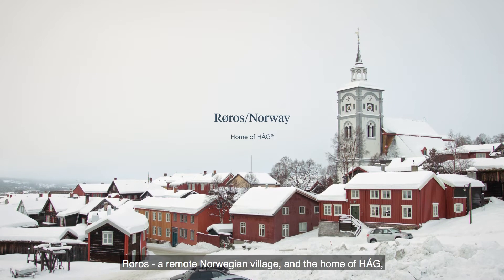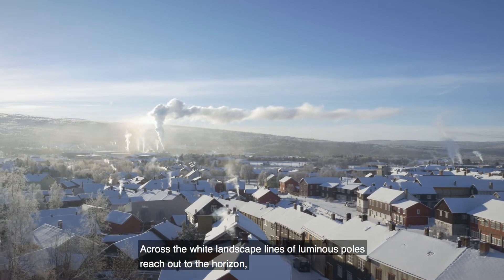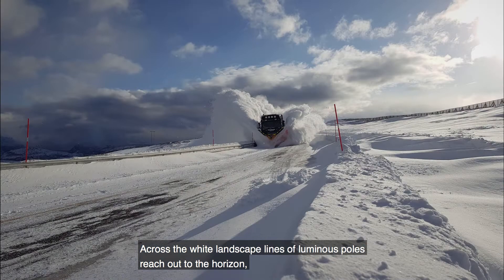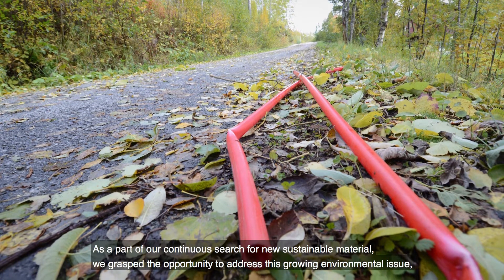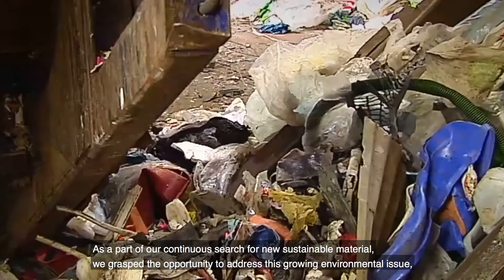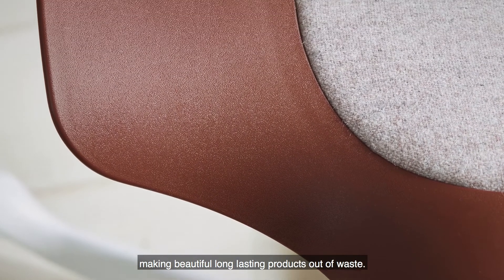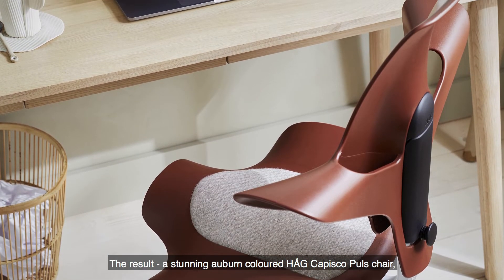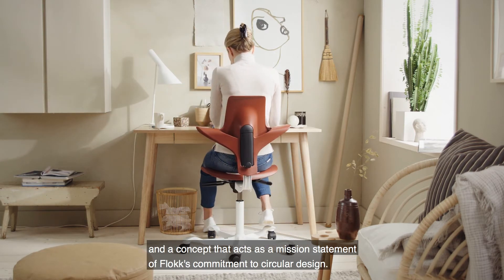Turning snow plough markers into sustainable furniture (ENG Subtitles)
Røros - a remote Norwegian village, blanketed in snow every winter, and the home of HÅG.

Across the white landscape lines of luminous poles reach out to the horizon, markers for the road clearing snow ploughs.

Each year thousands of these plastic markers are damaged and discarded, and as part of our ongoing recycling project with Norwegian researchers SINTEF, we grasped the opportunity to address this growing environmental issue, making beautiful long lasting products in the process.

The Result - a stunning Auburn coloured HÅG Capisco Puls chair, and a concept that acts as a mission statement of Flokk's commitment to circular design.